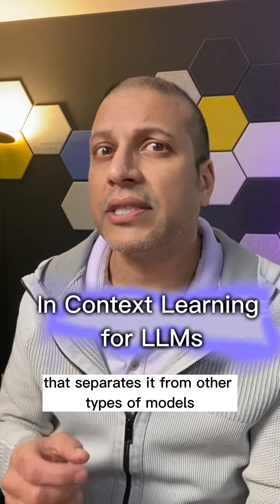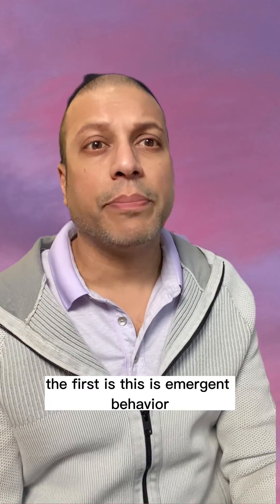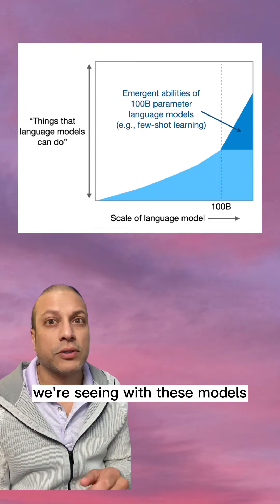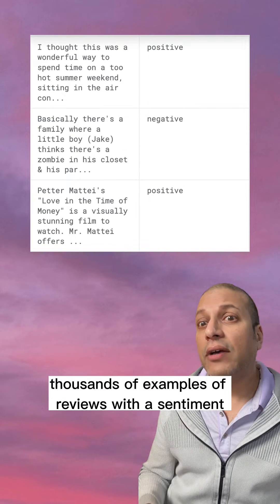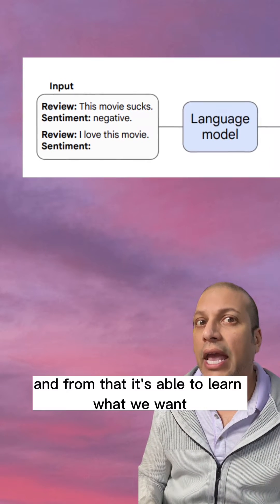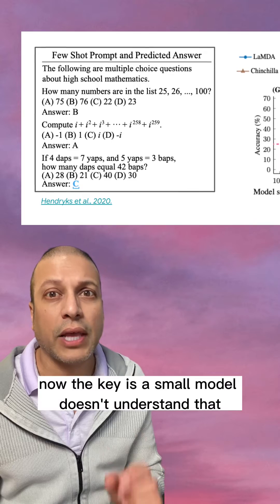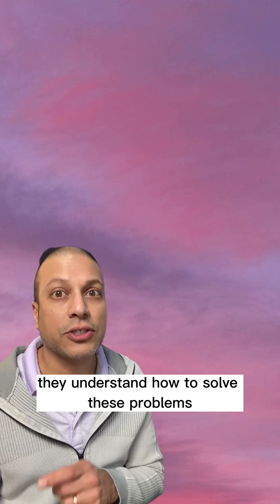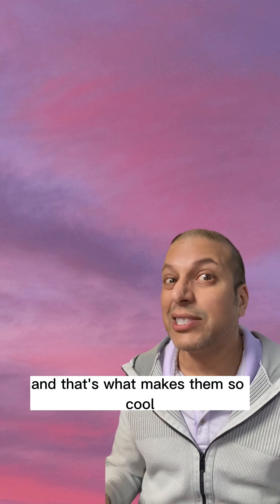In-Context Learning for LLMs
My second try to explain in-context learning or few-shot learning with large language models. It’s very cool and why these models are so exciting.